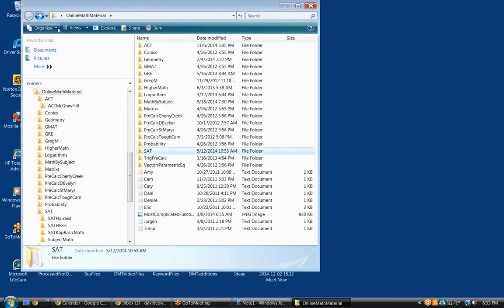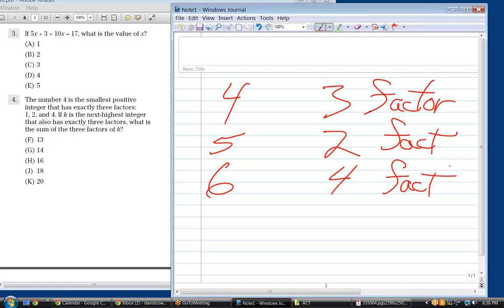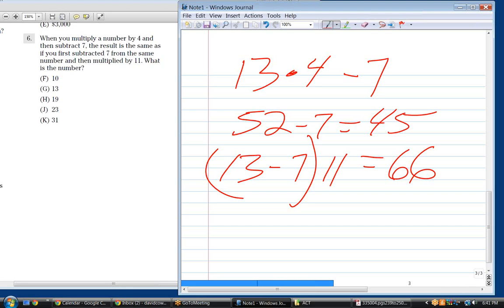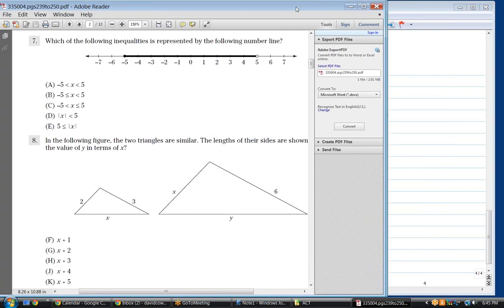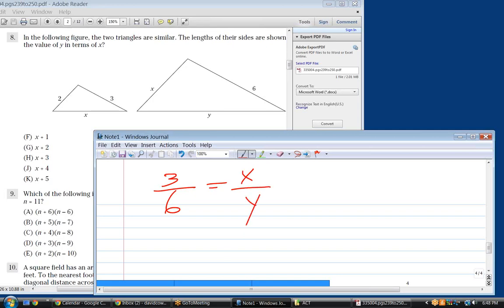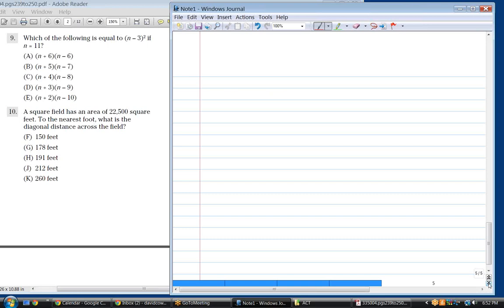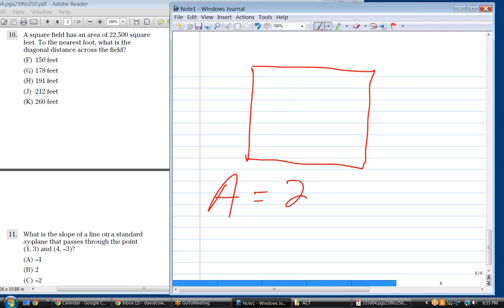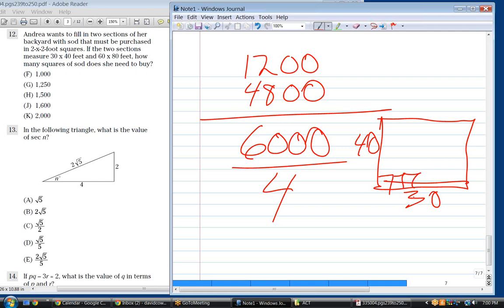Online ACT tutoring session, hardest problems review, SB120214